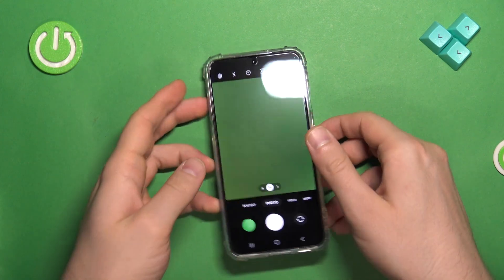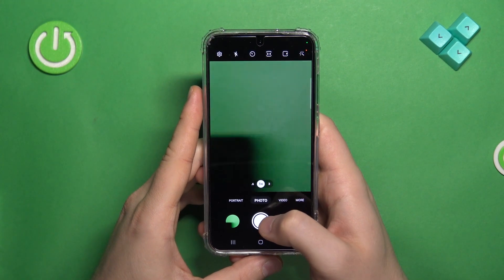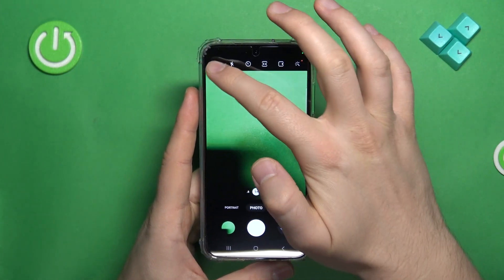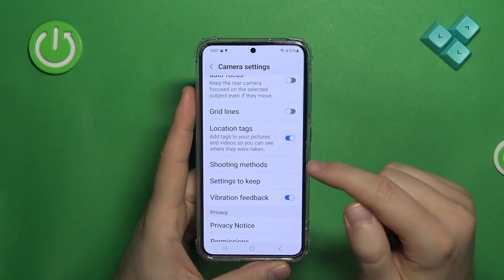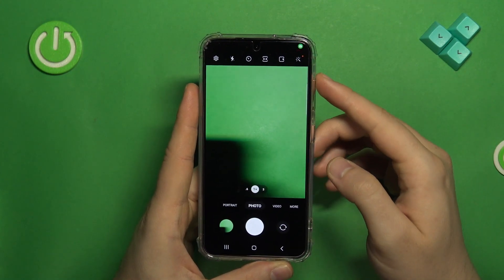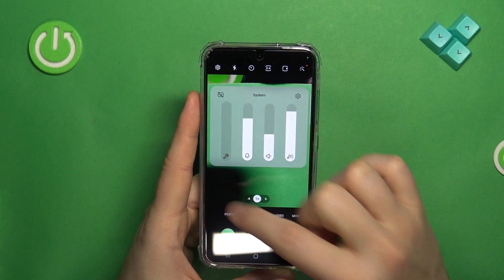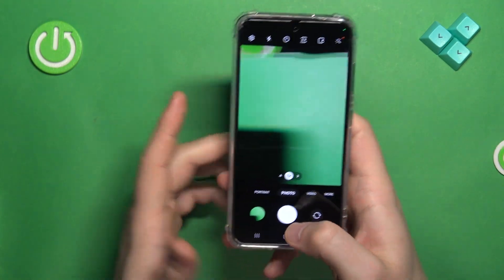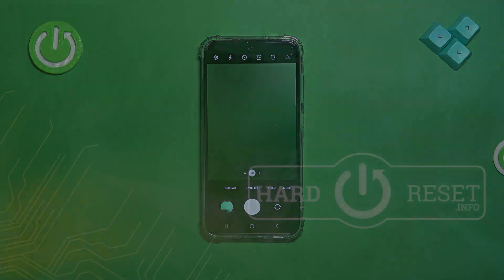How to Disable Camera Shutter Sound on Samsung Galaxy S23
In this video tutorial, we'll show you how to disable camera shutter sound on your SAMSUNG Galaxy S23. Camera shutter sound is the noise that your phone makes when you take a photo or record a video. Some people may find this sound annoying or intrusive, especially in quiet places or when they want to take photos. With just a few simple steps, we'll show you how to disable camera shutter sound on your SAMSUNG Galaxy S23 and enjoy a silent and smooth photography experience.

How to Turn Off Camera Shutter Sound on SAMSUNG Galaxy S23?
How to Mute Camera Shutter Sound on SAMSUNG Galaxy S23?